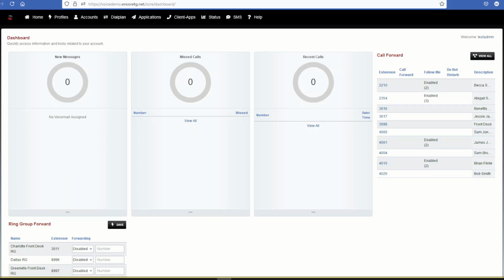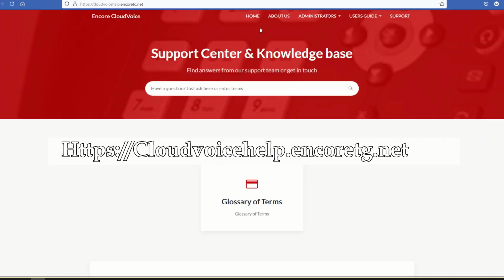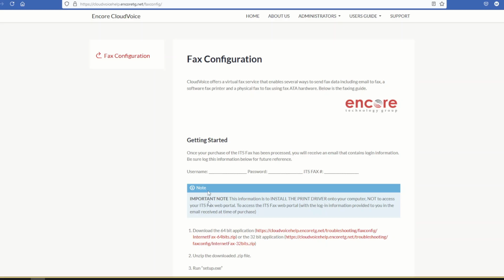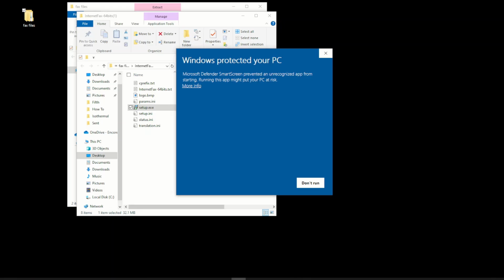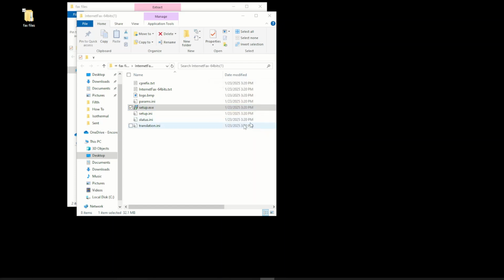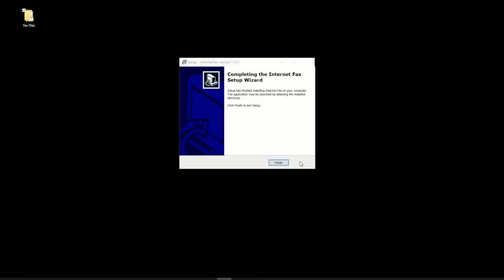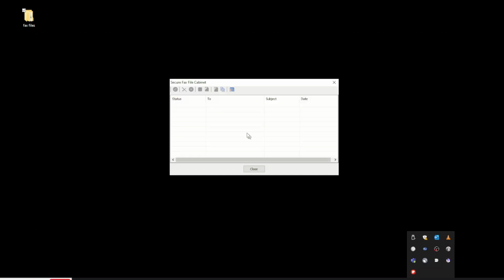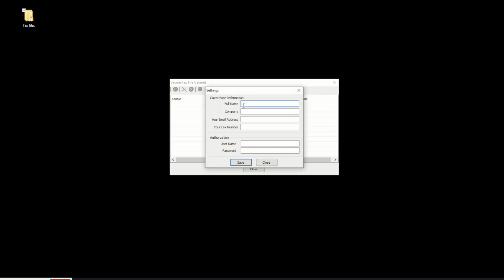Installing The Fax Application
In this training you will learn how to download and install the fax application used to send faxes electronically. Install files for Windows computers (not support on Macs) can be found